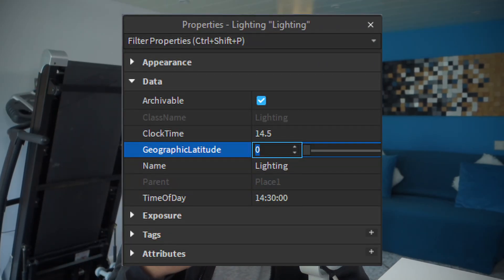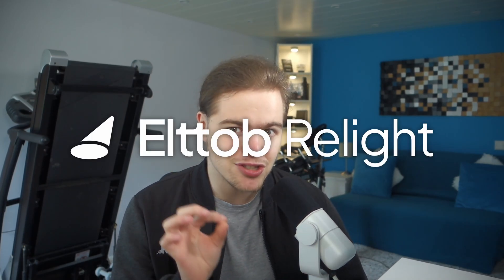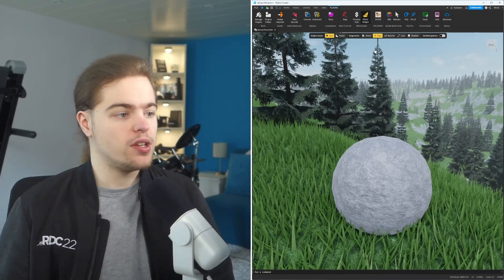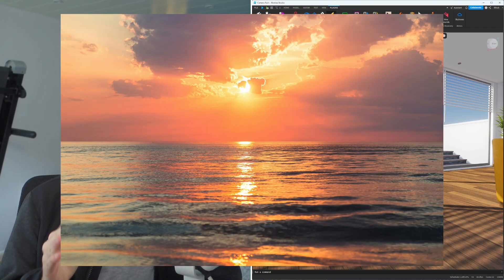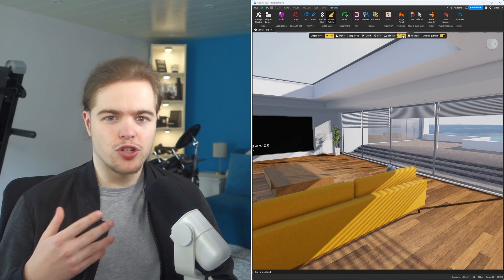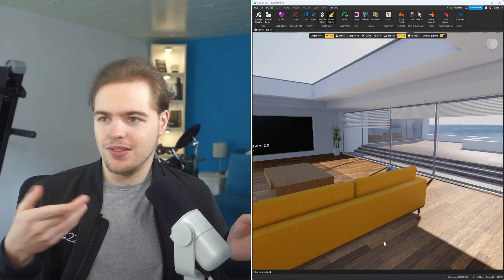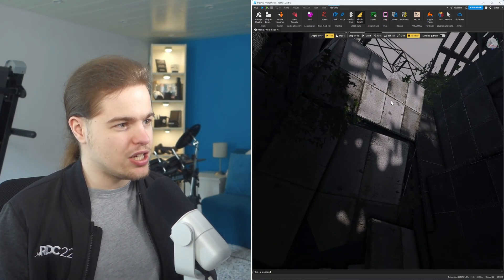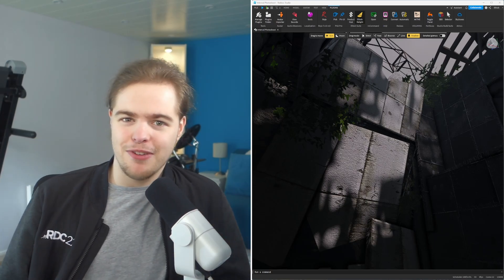💡 Uber-fast perfect Roblox lighting using Elttob Relight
@dphfox walks through the all-new Elttob Relight for Roblox, showcasing not just how it makes you faster, but expands your capability to imagine more precise and creative lighting angles for your showcases and UGC promos.